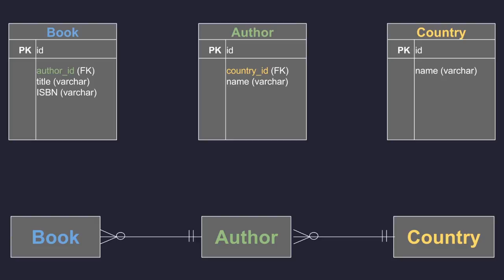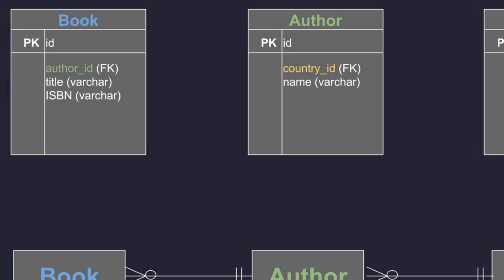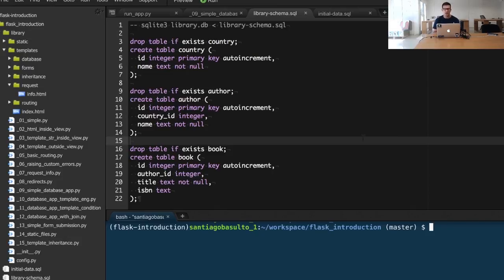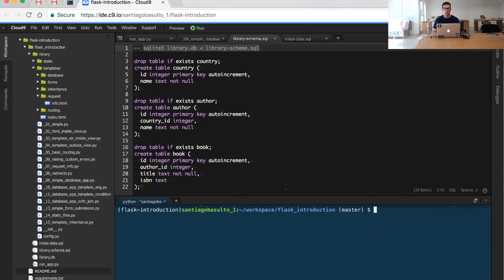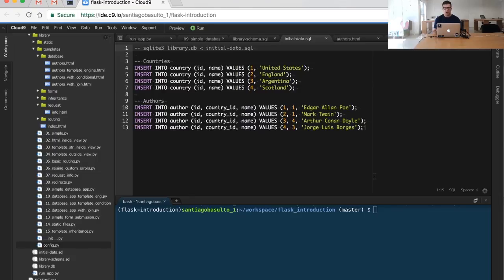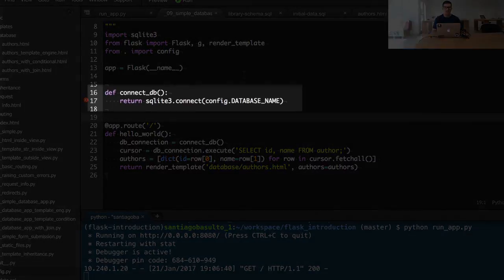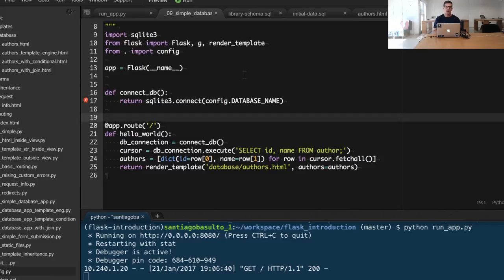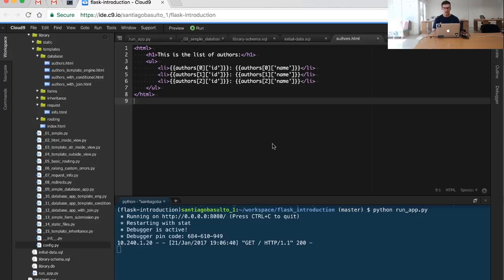Step 09 - Plugging our first Database to our Flask Application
In this video you'll learn how to plug a database to your Flask application. We'll then connect to the database, query the data contained in it and render a template with that data. We'll use sqlite3, Python and Flask.

== IMPORTANT ==